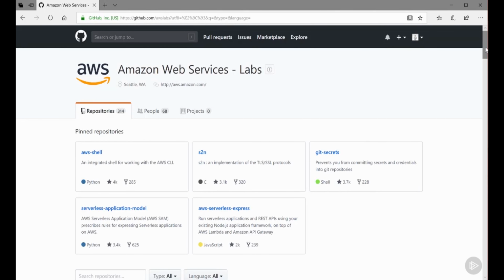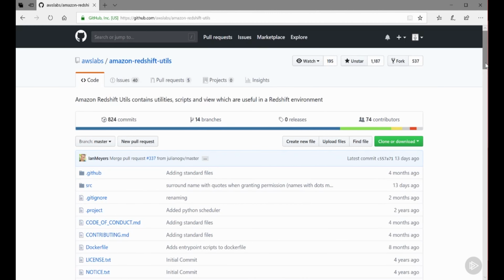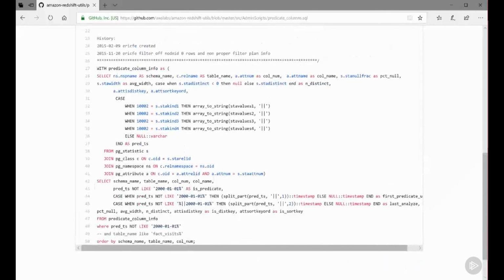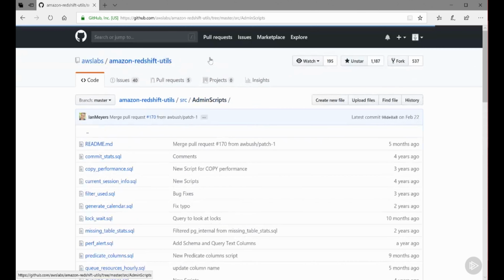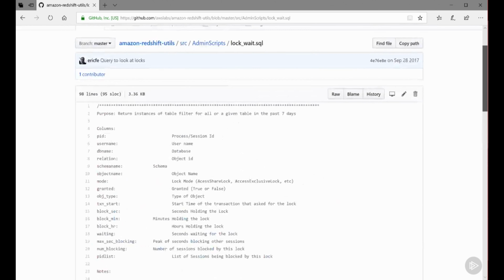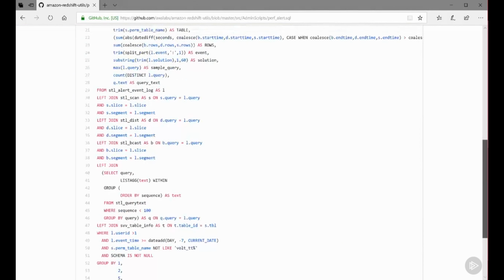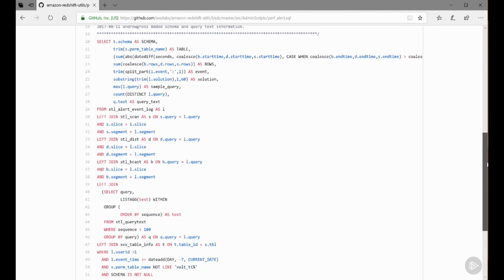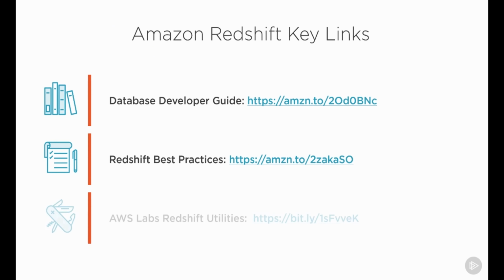High performance Data Warehousing with Amazon Redshift35